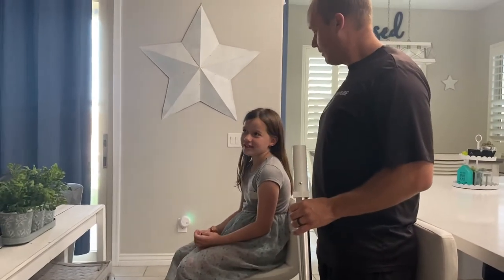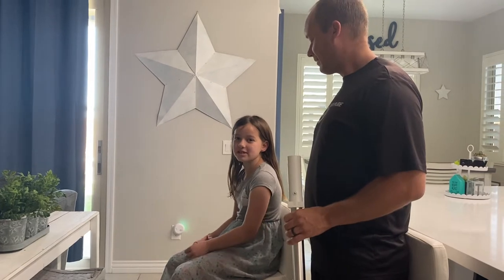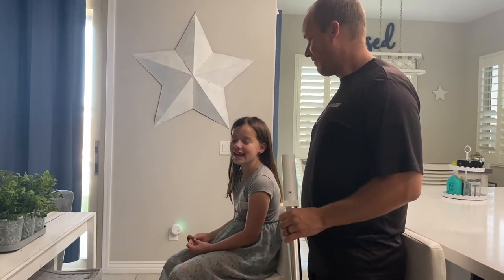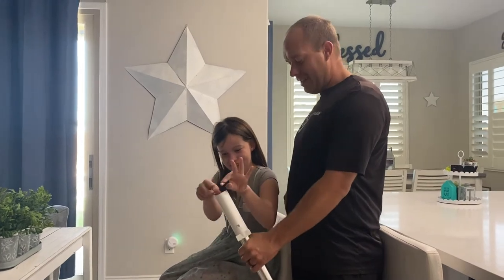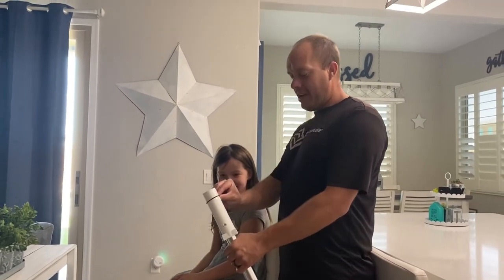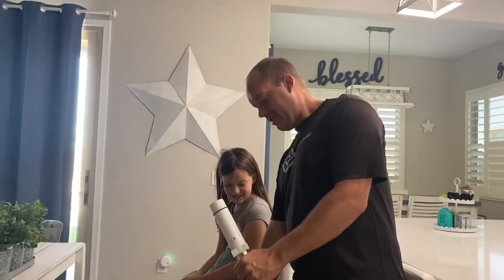Dad Hack ! Vacuuming Daughter’s Hair!